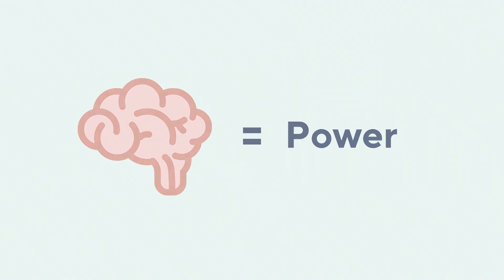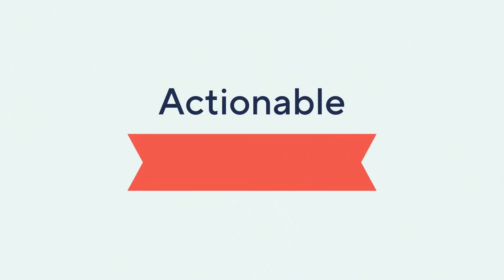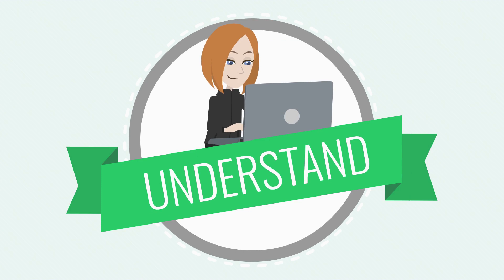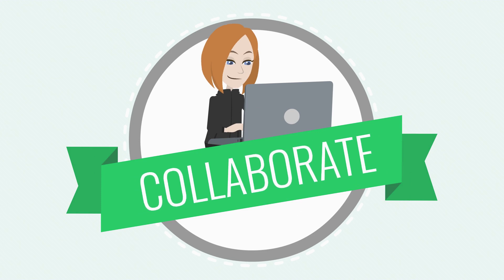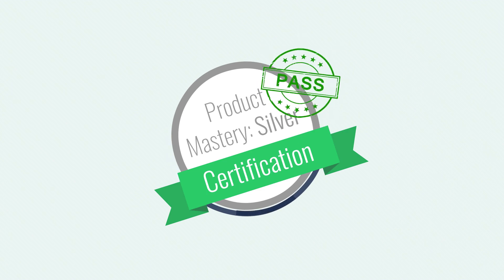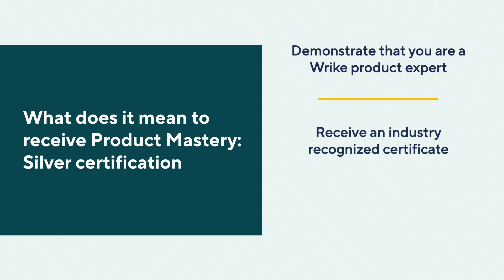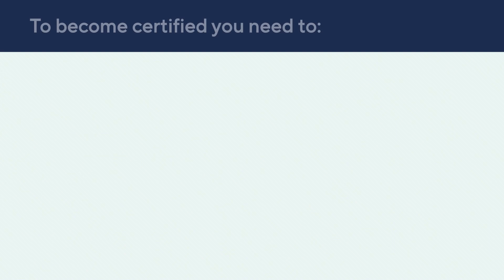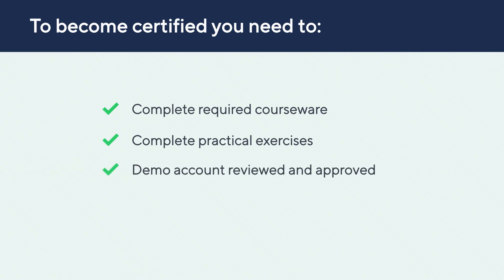What You Need To Know - Wrike Product Mastery: Silver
Get Wrike Certified! Whether you're a beginner looking for training, a product manager who wants to work confidently in Wrike, or are a Wrike expert and want to prove it - Wrike Product Certification is here for you. Here's what you need to know about Wrike Product Mastery: Silver.